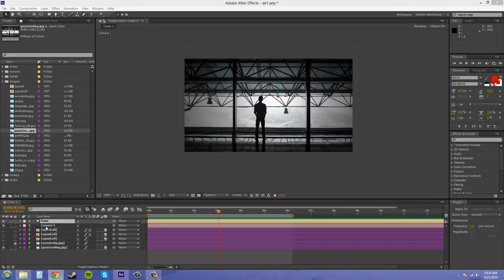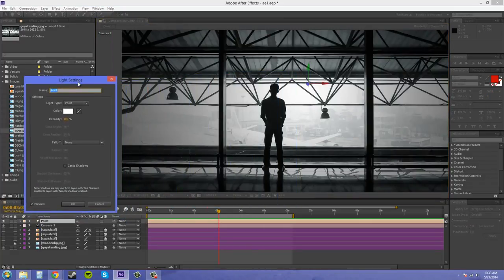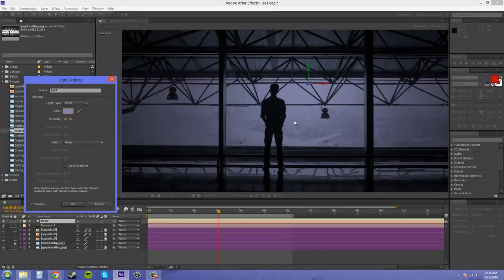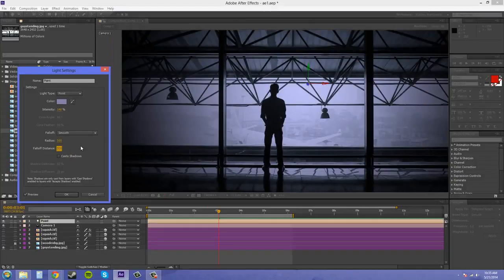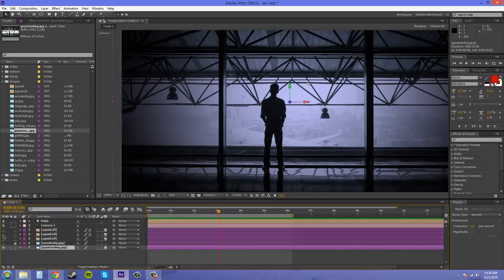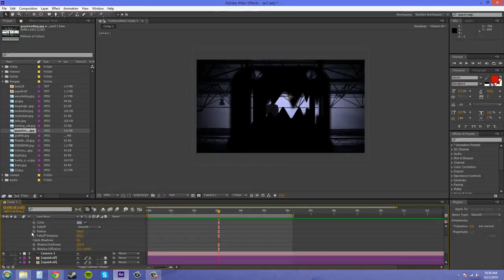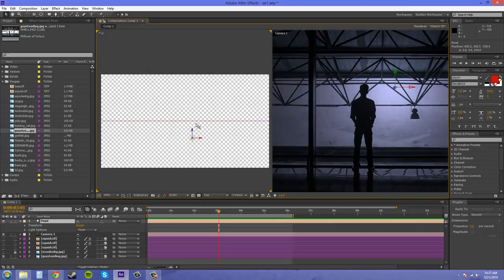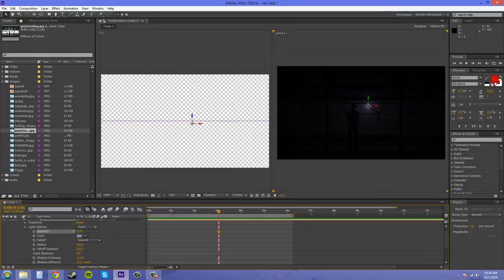After Effects CS6 Tutorial 101 Point Lights